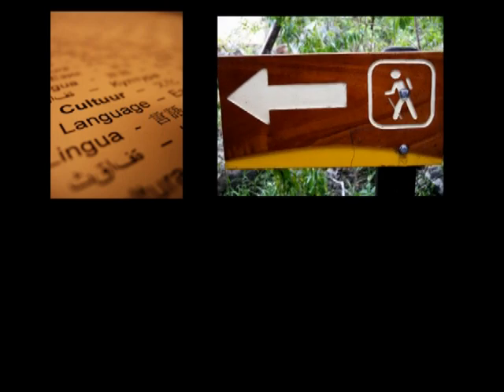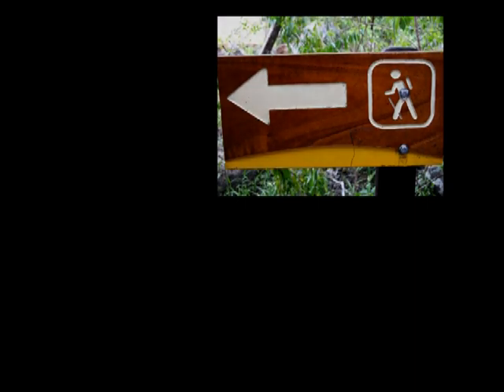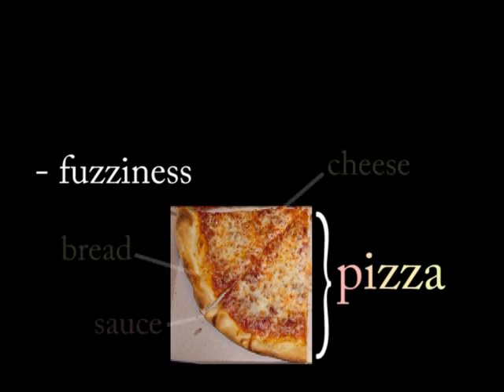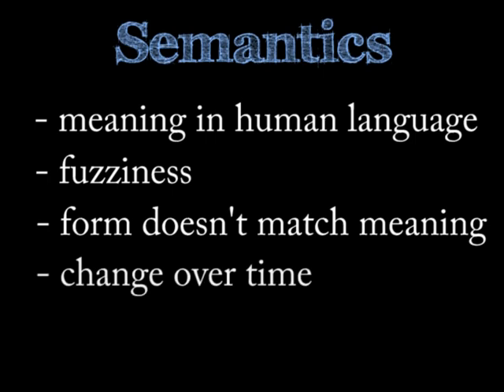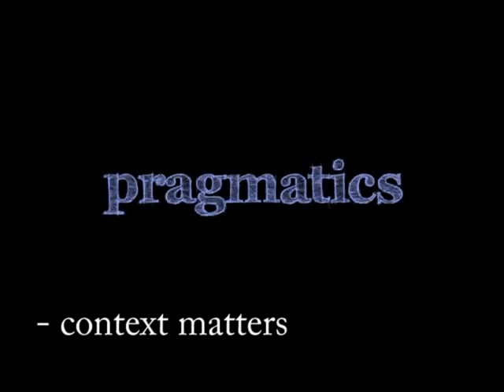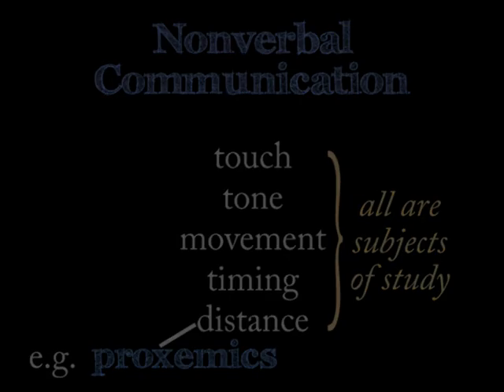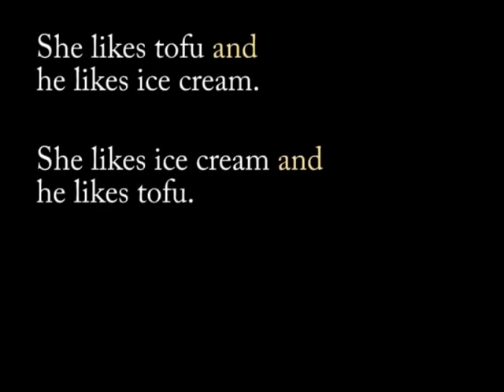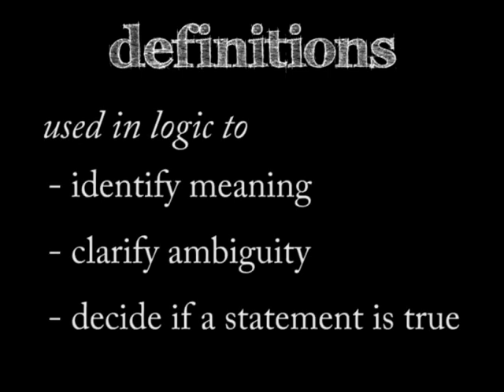What is meaning? Semantics, semiotics, logic & the meaning of words -- Linguistics & Logic 101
A short look at how meaning works when it comes to human words and signs in general. Learn about contributions from semantics, semiotics, logic and the philosophy of language to the study of meaning.

This video touches on a few key topics:
- semantics
- meaning change & etymology
- pragmatics
- nonverbal communication
- semiotics
- definitions in logic
- questions from the philosophy of language